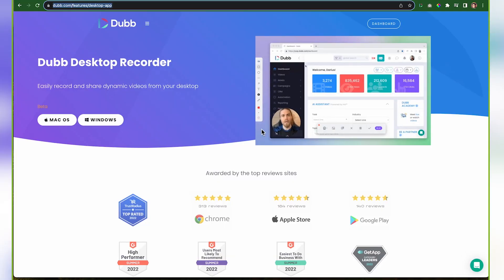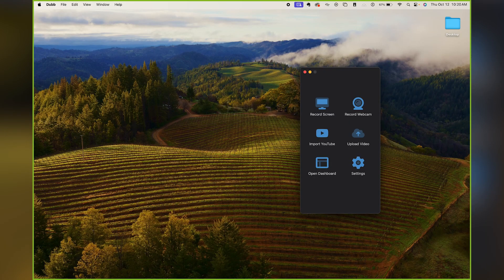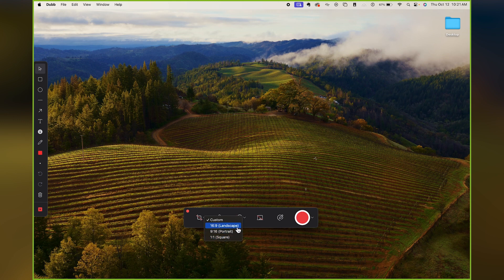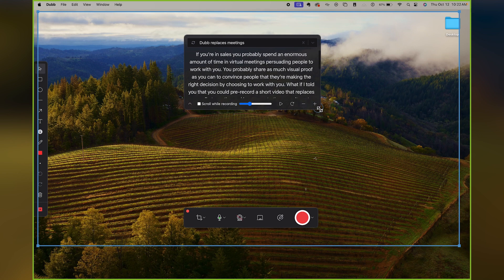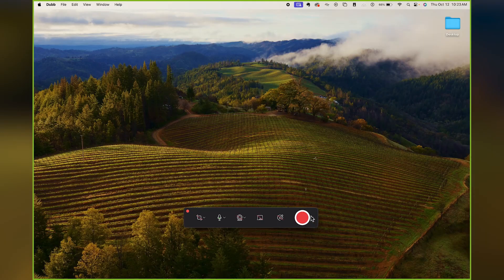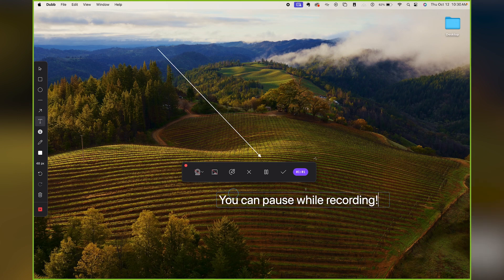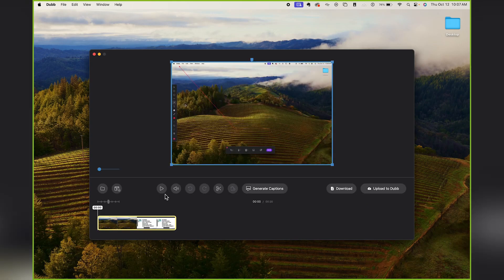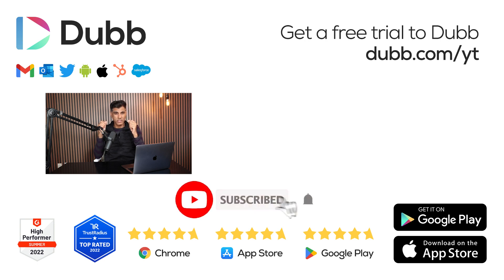Best Free Screen Recorder for Mac and Windows!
Searching for the best screen recording tool to boost your business? Look no further!

As a business person, having the best screen recording tool is a game-changer. Why? Because it's the key to capturing what you see visually, sharing it effectively, and ultimately boosting your productivity and profits.

In this video, we'll walk you through how to get and use the best screen recording app for both Windows and Mac.

Start by downloading the free Dubb desktop app Once you've logged in, you'll find six key options: screen recording, webcam recording, YouTube video import, uploading videos, accessing your dashboard, and tweaking settings.

With Dubb's Desktop Recorder, you can choose your recording dimensions, enable or disable your webcam, and use a teleprompter for guided recording. Add annotations for clarity and highlight mouse clicks to grab attention. The app also lets you record multiple clips and provides a simple editor for trimming, cutting, and adding captions.

Once your video is ready, the possibilities are endless. Share it through email, upload it to YouTube, embed it on your website, or launch a video email campaign.

Easily create actionable videos with Dubb to get more engagement, bookings, and sales. Used by over 60K people, Dubb is the mobile + desktop sales video system video platform that makes it easy to share actionable videos from email, LinkedIn, SMS, and more to grow your business and accomplish your goals.

We also have a podcast called Connection Loop, featuring tips and tricks for growing a business and long-form interviews with fascinating people in marketing and beyond

About Dubb
Dubb.com is the ultimate video sales platform that helps you grow your business with personalized video messages, automation, and analytics. Create stunning videos, engage your audience, and close more deals effortlessly. Watch how simple it is to boost your sales and productivity—click the link now for your FREE 7-day trial!